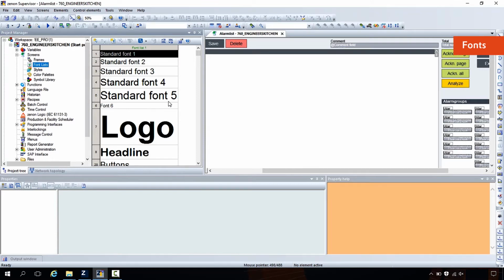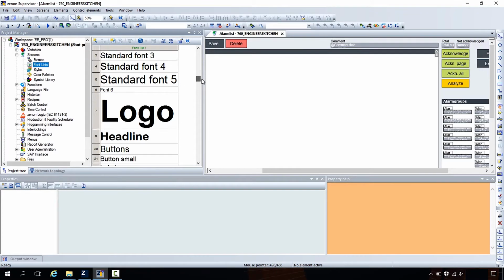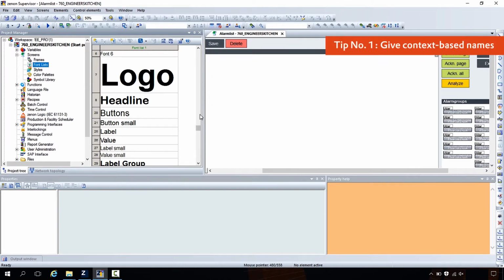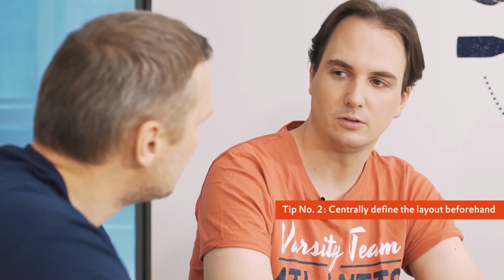Make your project a feast for the eyes (Episode 4)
This episode of Engineer’s Kitchen is stuffed with tidbits and delicacies for consistent project design. Styles in zenon is just one tool that helps you to create a consistent interface.

00:50 Frames
01:04 Fonts
01:51 Color palettes
02:03 Symbols
02:18 Styles
04:36 Importance of design in your projects